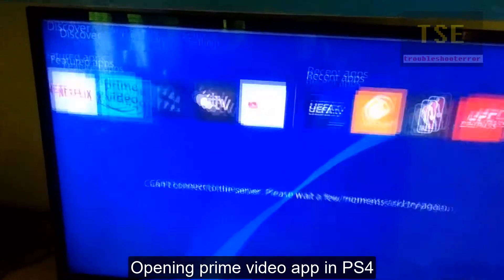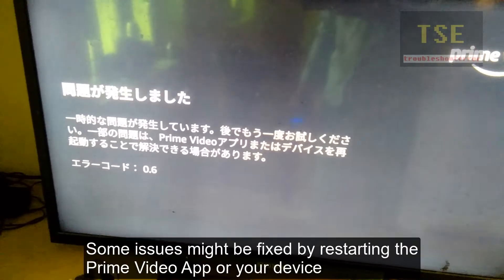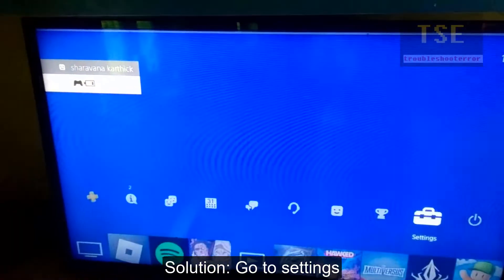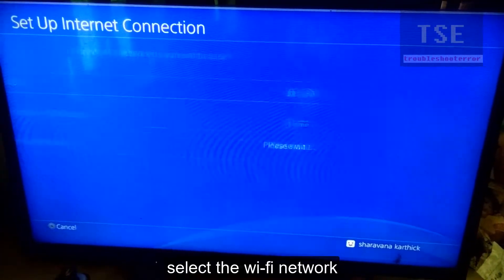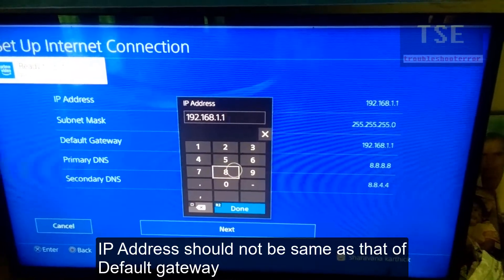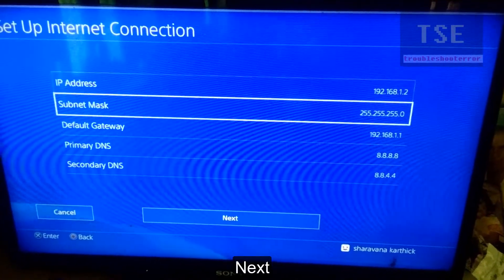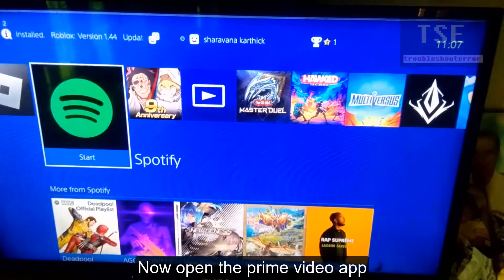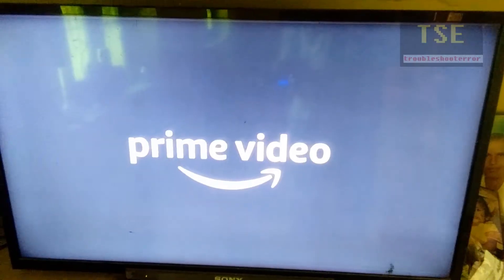How to fix error code 0.28 & 0.6 in prime video app PS4 - Problem occurred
Problem occurred. We're experiencing a temporary problem. Please try again later. Some issues might be fixed by restarting the Prime video app or your device
Solution: Check the IP address and Default Gateway. Don't use Default Gateway as the IP address. IP address and Default Gateway should not be same.